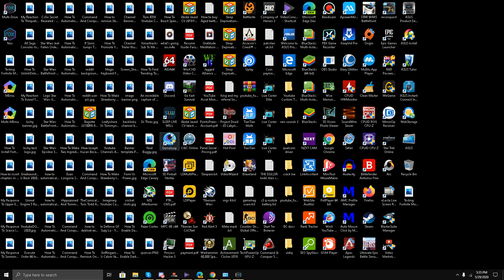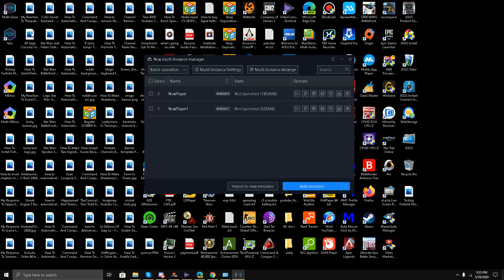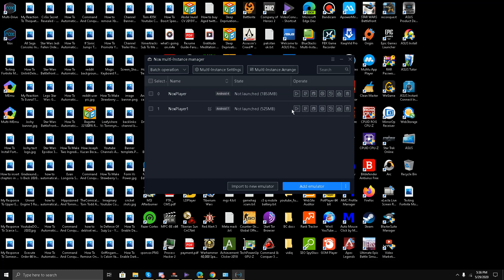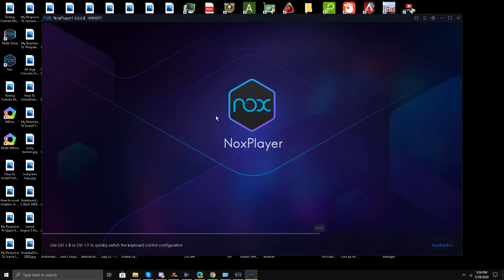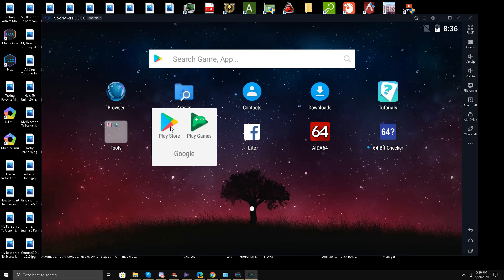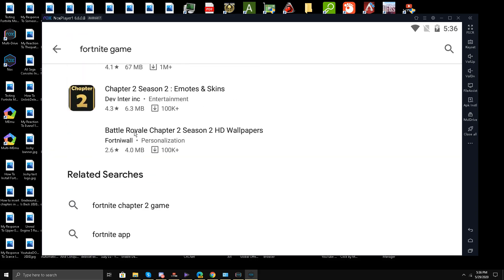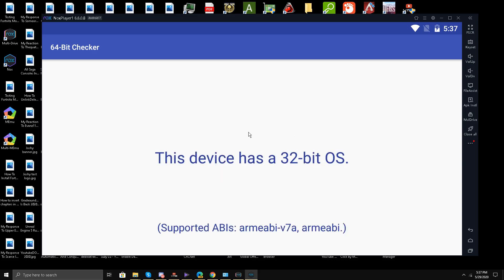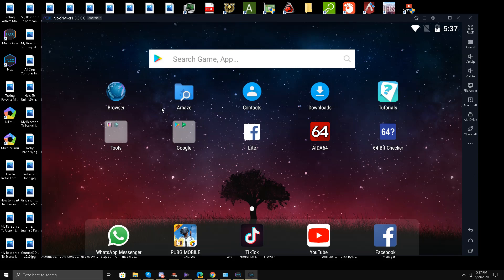Testing Fortnite Mobile On Nox - Can Nox Emulator Run Fortnite Mobile On Pc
We will be testing Fortnite mobile on NOX Android 7 emulator so check it out guys and give your comments on what you guys think.